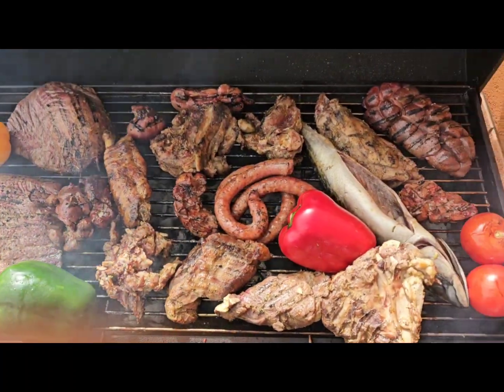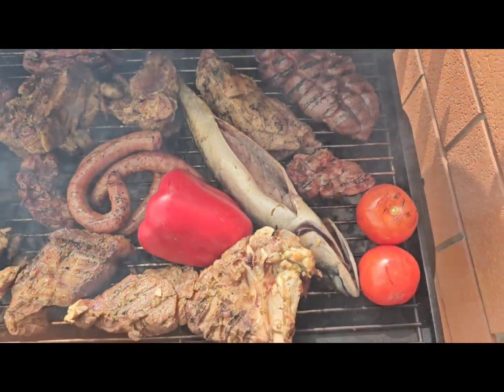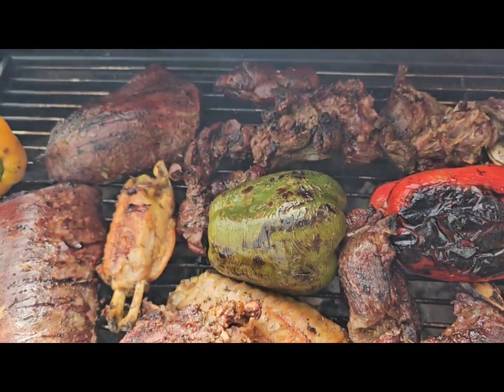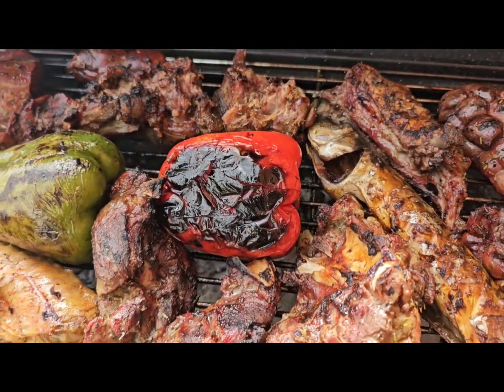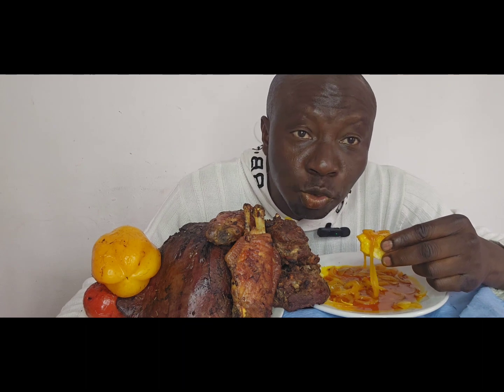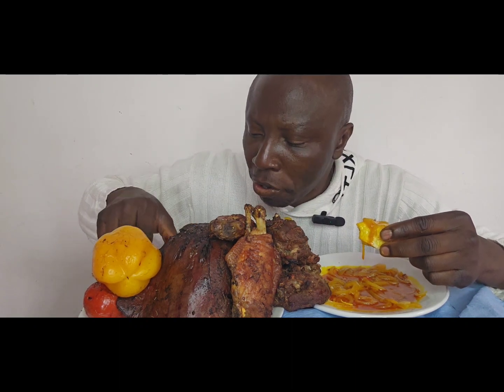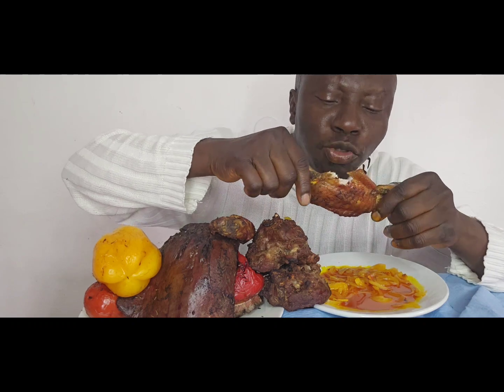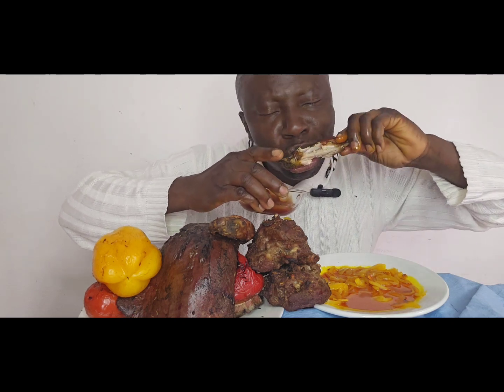yam with onions sauce with barbecue